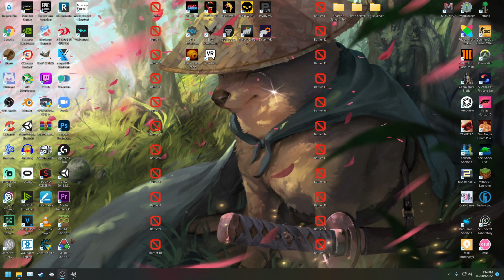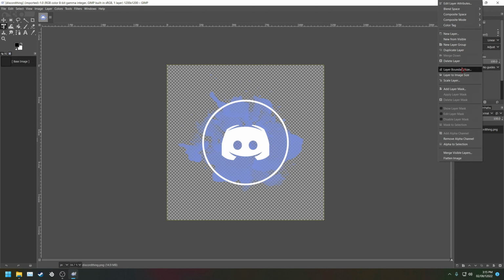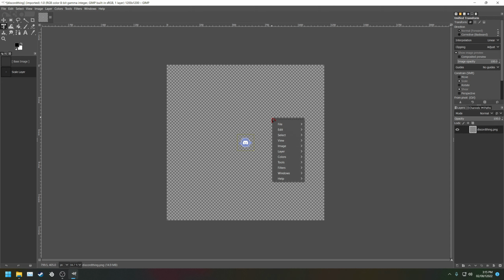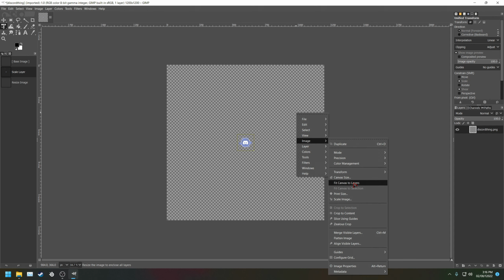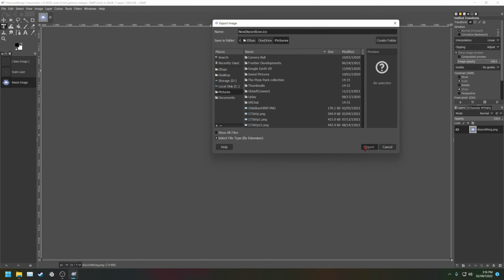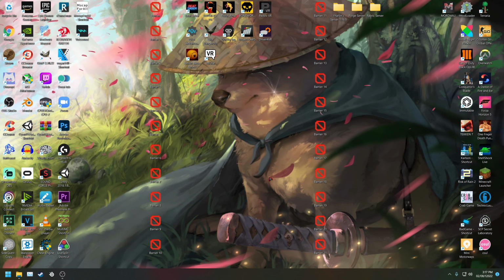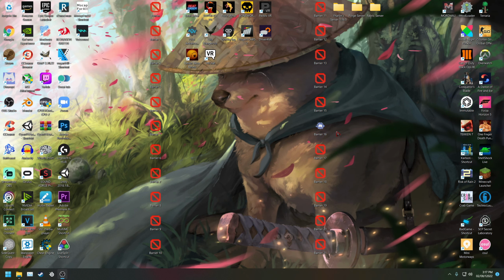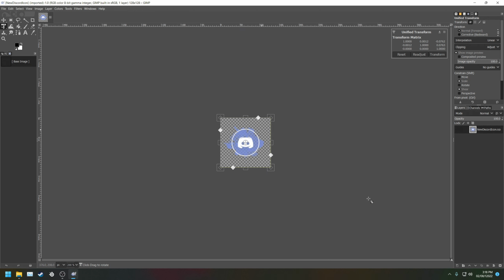How to create custom icons in windows!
Hope this helps u